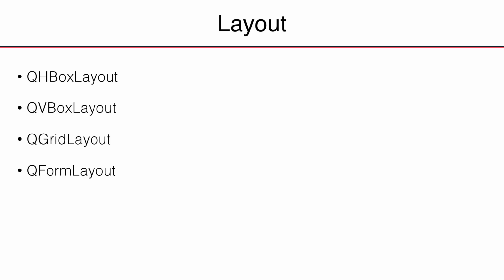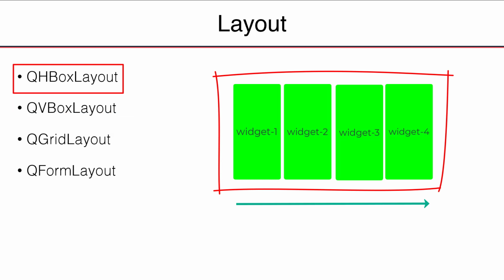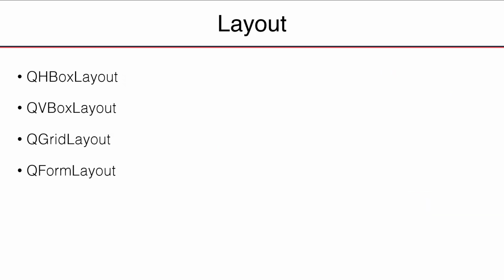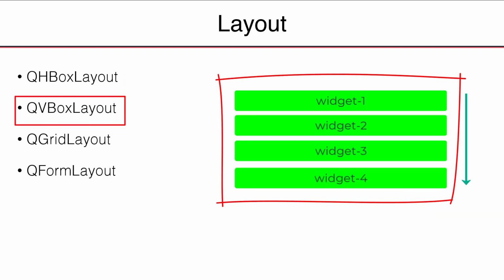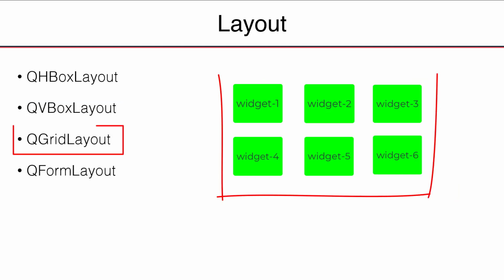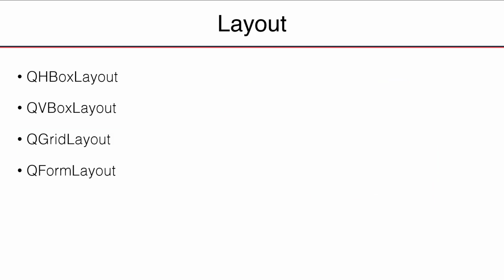What are the Layouts in PyQT | PyQT Desktop App Tutorial